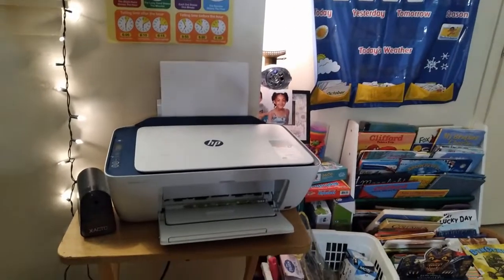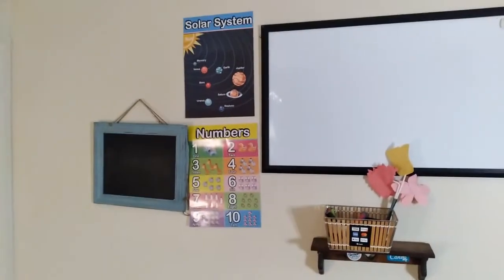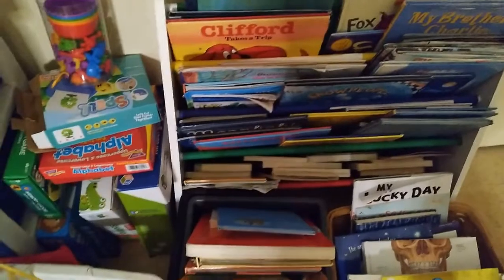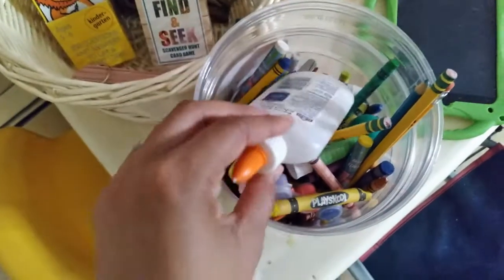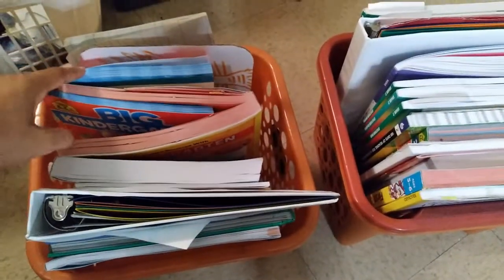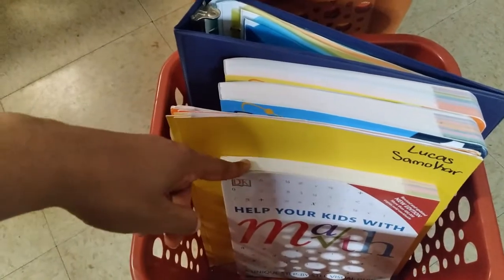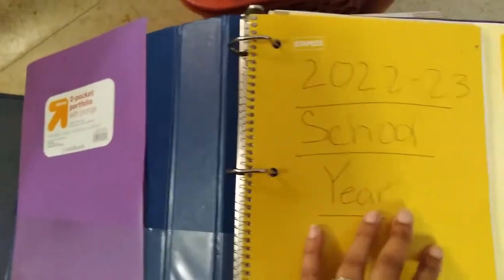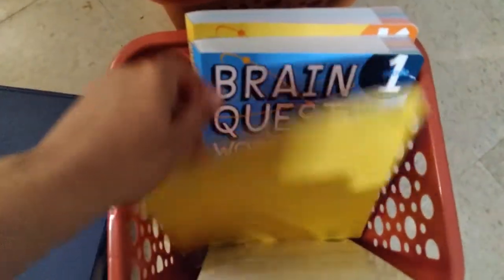MY UPDATED HOMESCHOOL ROOM (AREA) TOUR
This is my homeschool room/area currently, but it will soon have a student desk and a proper bookshelf added.

ORFIUM (HEXACORP LTD)
On behalf of: Uppbeat / Music Vine

Books I recommend:

The Desire Map

The Mom Book

Help Your Kids With Math

Student Workbooks I use:

Teach your child to read in 100 Easy Lessons Book

ABC my first learn to write workbook

BIG Kindergarten Workbook

Spectrum Math grade 2

Spectrum Language Arts Grade 2

Spectrum Writing Grade 2

Spectrum Spelling Grade 2

Spectrum Reading Grade 2